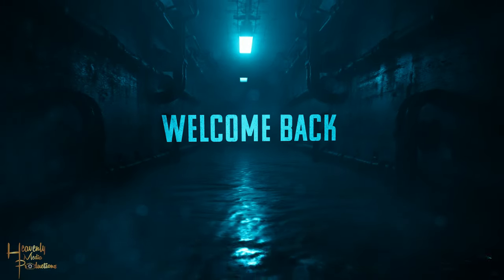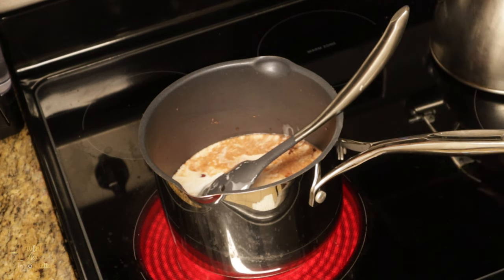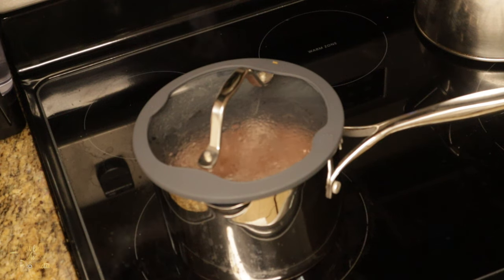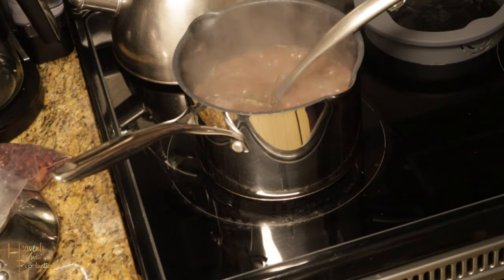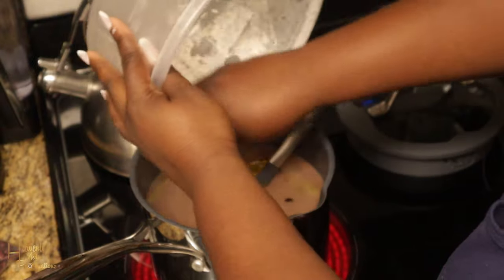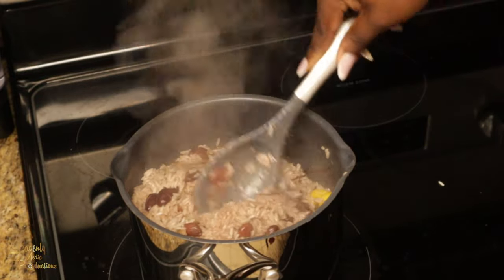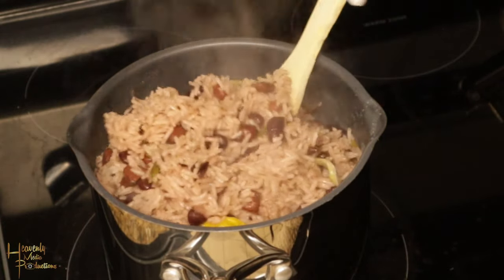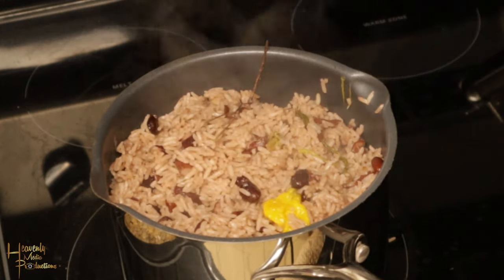Rice & Peas| Heavenly Media Production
Cooking Rice and Peas with Tee